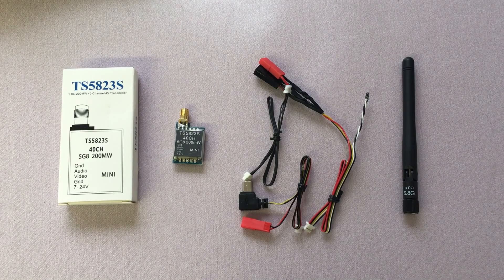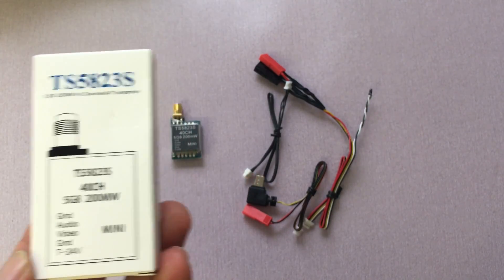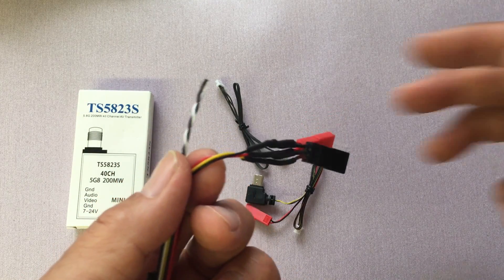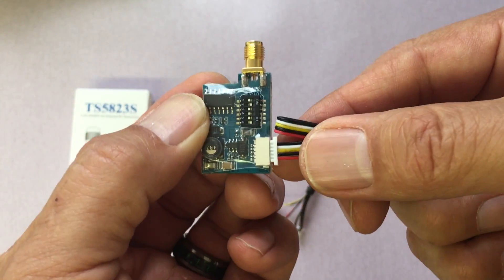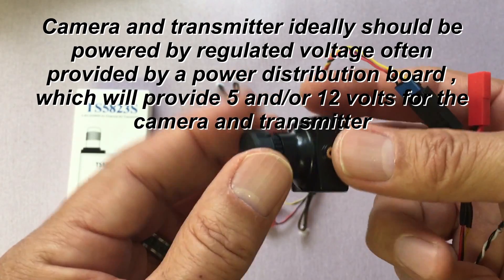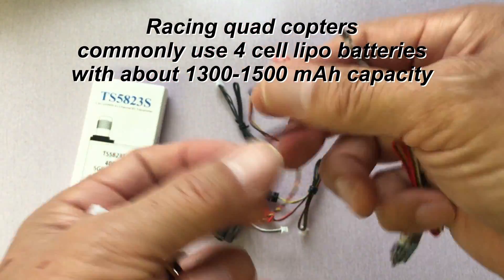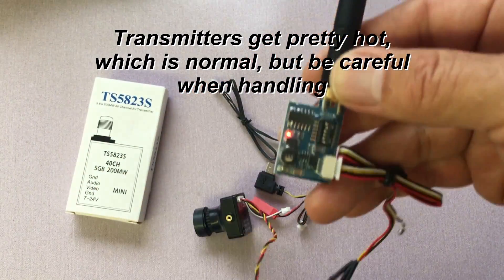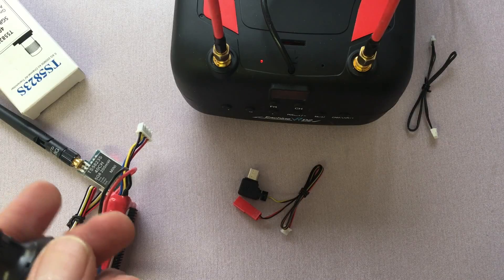How to Connect FPV Video Transmitter to Camera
Learn how to connect a mini video transmitter to a mini camera. The small transmitter shown is ideal for an FPV racing quad, but can also be used for other rc needs such as planes and cars/trucks.  The camera used is a common size that fits/mounts into most quad copter drones, and is referred to as an HS1177 camera.  The video signal operates at 5.8 GHz with a power output of 200mW.  There are other power output options, including 25mW and 600mW, with the higher output providing a longer range for reception.  The FPV goggles shown, has a built-in receiver, but a stand-alone receiver can also be used for the set up of a ground station, operating at the same frequency and same channel, and connected to a video monitor.